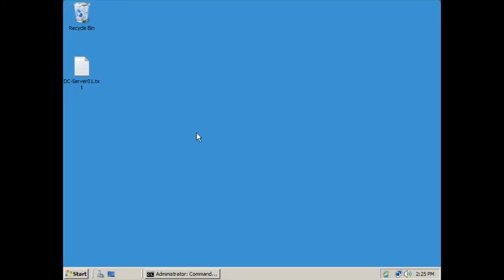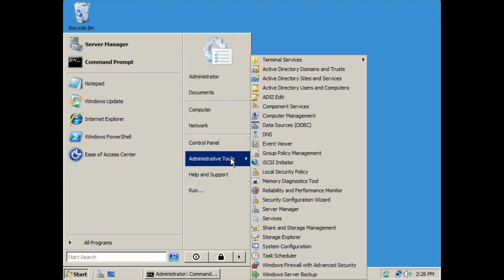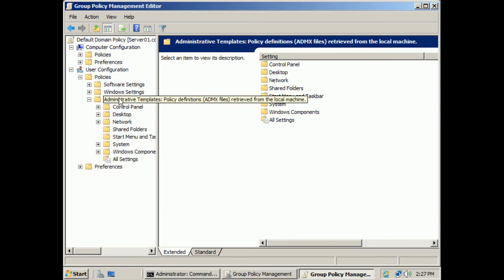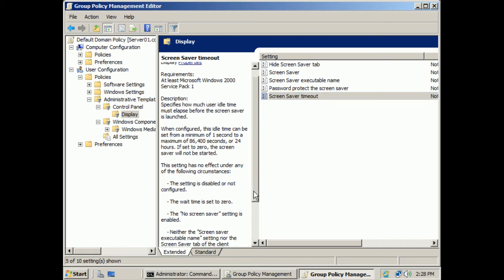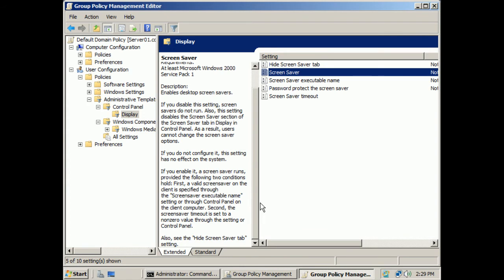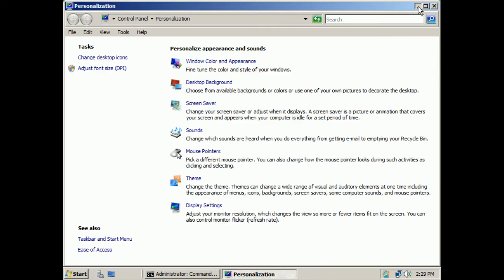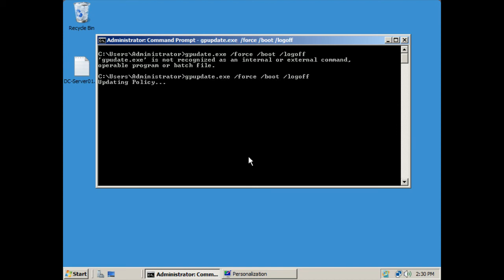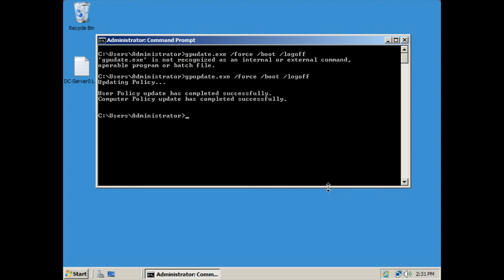Configuring Windows Server 2008 Active Directory: Implementing Group Policy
CareerAcademy.com is excited to announce the release of a new free video webcast on Configuring Windows Server 2008 Active Directory: Implementing Group Policy. This free video webcast is led by one of the expert instructors featured in our award-winning courseware.

This video webcast is part of a course that prepares you for Microsoft exam 70-640: Configuring Windows Server 2008 Active Directory.  We have invited the best security trainers in the industry to help us develop the ultimate training and certification program which includes everything you will need to fully prepare for and pass your certification exam.

 This webcast will address the topic of Implementing Group Policy and features a live demonstration.

For additional Server 2008 training and other courses in IT Certification, Security, Software Developers, and Office Users, visit us online!